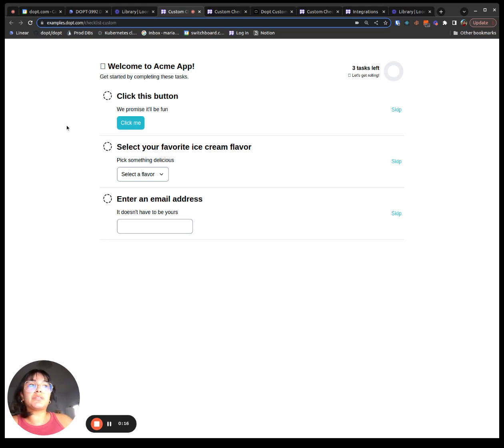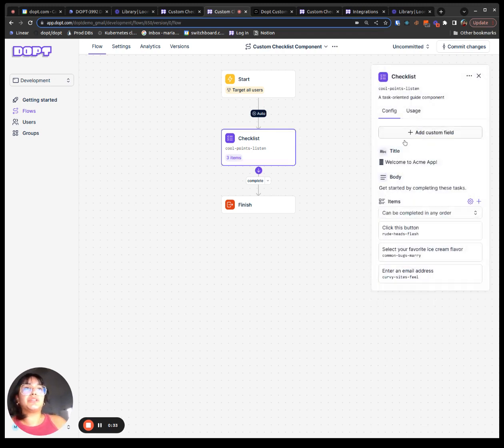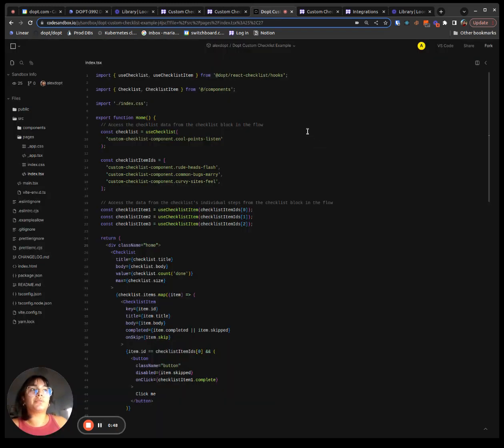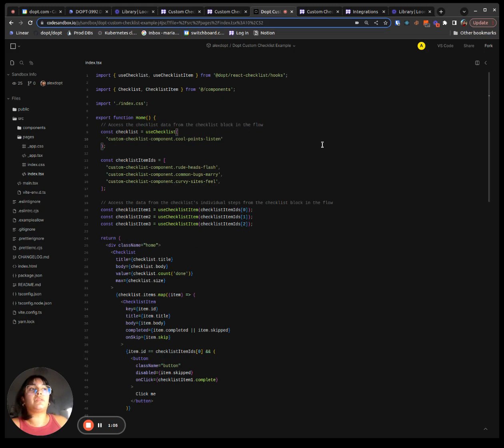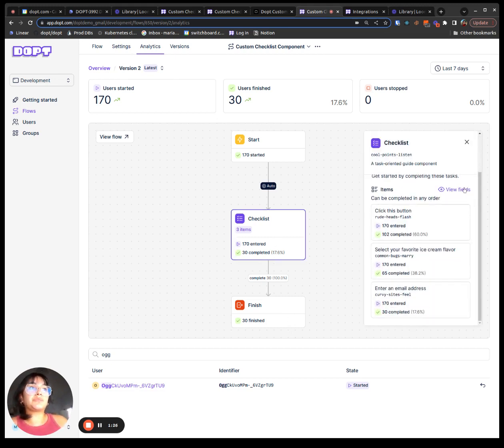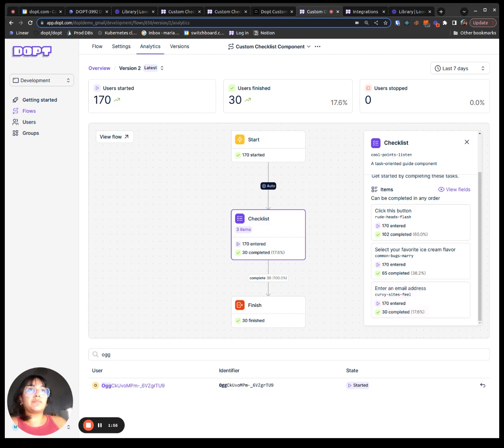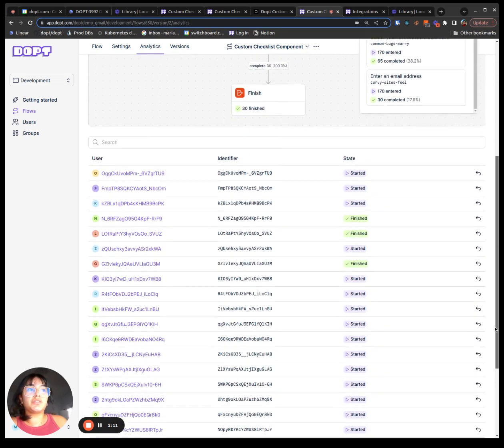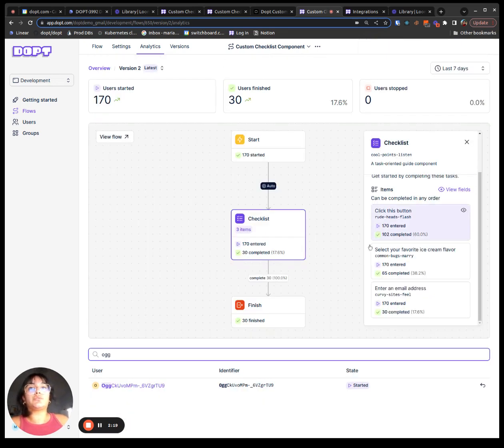Dopt Analytics demo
Dopt’s new flow analytics gives insights into how your users are progressing through the onboarding and education experiences you build with Dopt, helping you understand what’s working and fueling iteration.